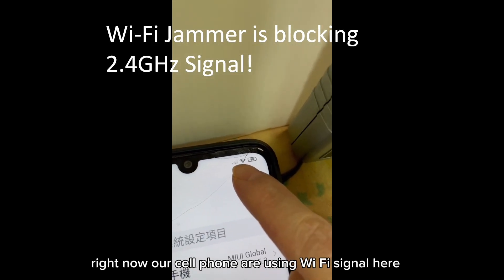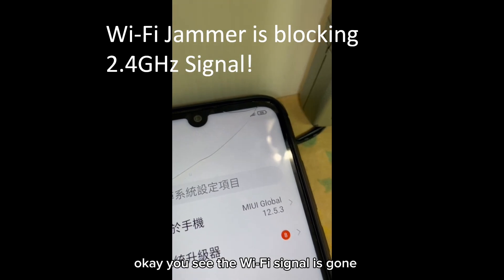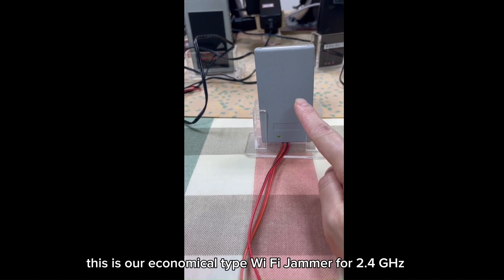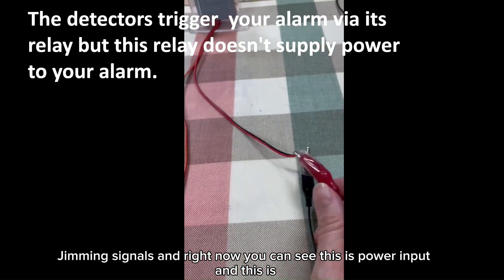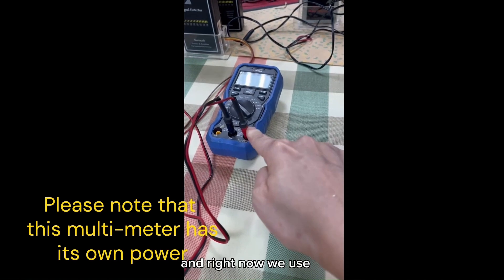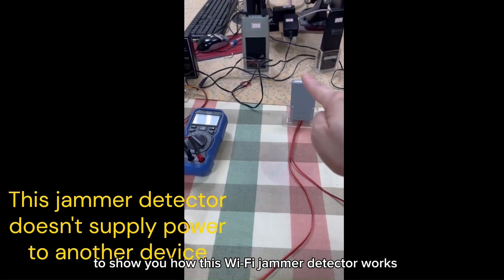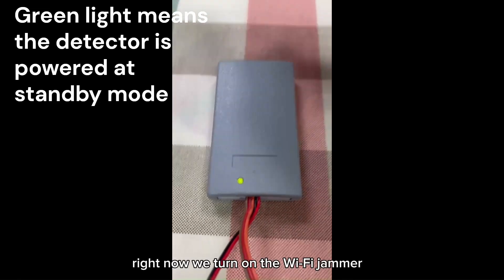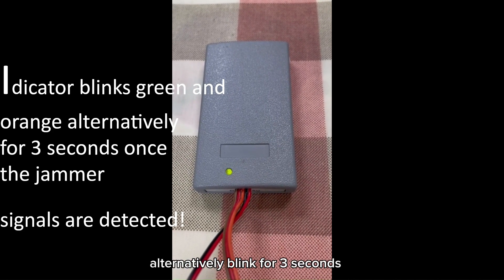Protect Your Home from New Burglary Tech! |Wi-Fi Jammer Detector for Home Security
Stop Tech-Savvy Intruders Before They Strike! The RFD-12W Anti-2.4G Wi-Fi Cell Phone Jamming Detector is your shield against burglars using jammers to disable security systems. With Wi-Fi jamming tech on the rise, homes and businesses are at risk of communication breakdowns, leaving alarms, cameras, and emergency calls inactive. The RFD-12W detects jammer activity and alerts you instantly, so you stay protected before a break-in happens.

Why Choose the RFD-12W Jammer Detector?
Early Detection, Strong Protection
RFD-12W’s high-sensitivity detection covers large areas, ensuring jammers are caught before any breach can happen.

No False Alarms, Only Real Threats
Our advanced noise filter targets true interference and eliminates unwanted triggers from cell phones, Wi-Fi, and Bluetooth, keeping your security system focused and reliable.

Flexible Alarm Outputs for Seamless Integration
Whether it’s your home or business, the RFD-12W fits effortlessly into your existing alarm system with customizable outputs to match your needs.

Perfect for:
Homeowners
Security Integrators
Businesses and Factories
 Get Ahead of Burglars with the RFD-12W Jammer Detector! Be prepared, stay secure, and take control of your safety with this affordable and powerful anti-jamming solution.